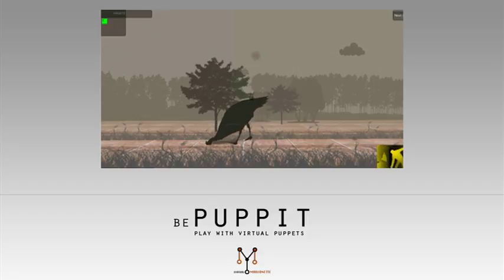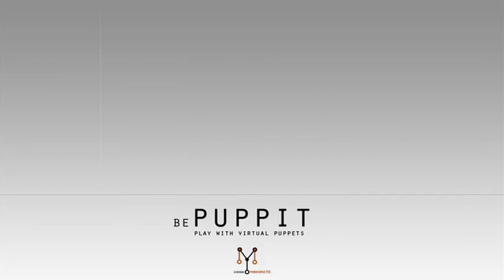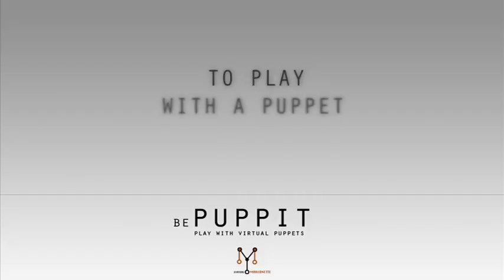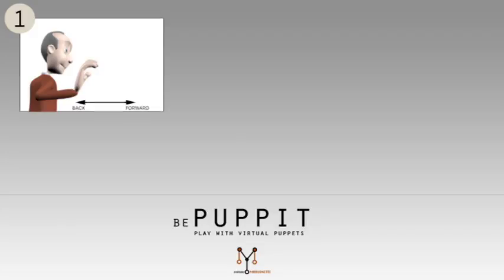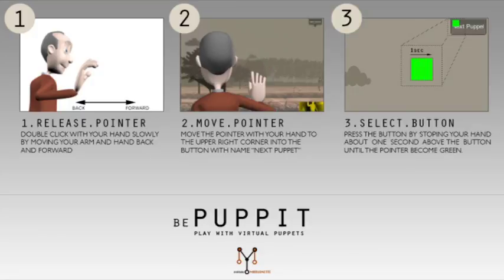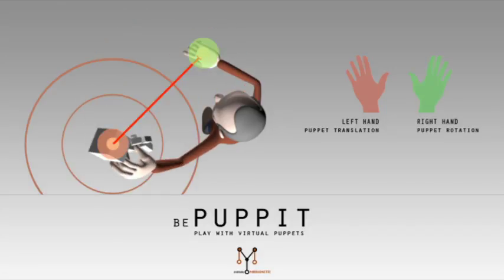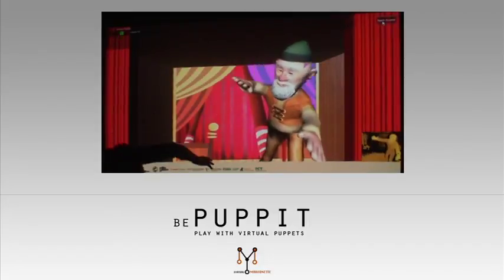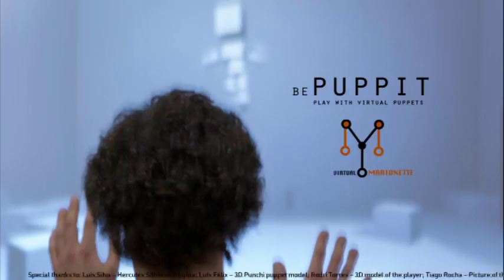bePUPPIT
bePUPPIT is a performance animation environment that explores body motion to control virtual puppets using digital puppetry methods.

By just using the body as the interface this solution is suitable for public places, where there is no need for direct contact.

A live acting application for non-expert artists to play with puppets in a dramatic manner.

Dec.2012
+info (Virtual Marionette)